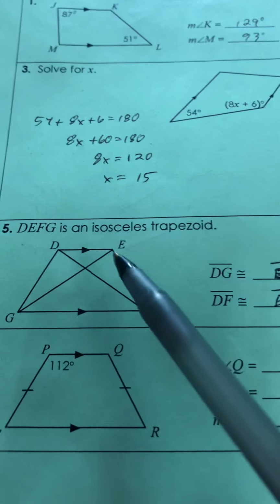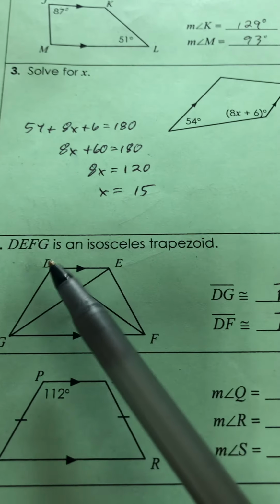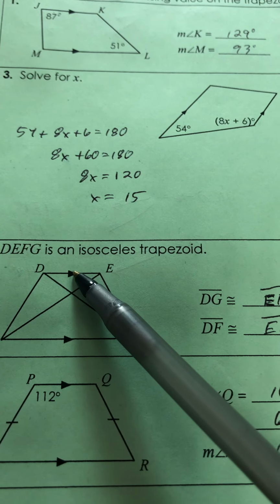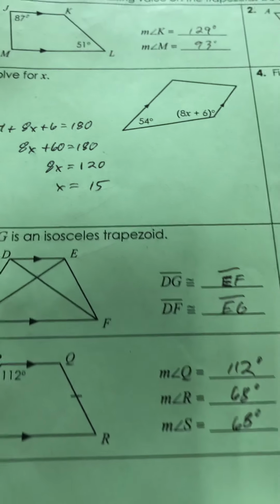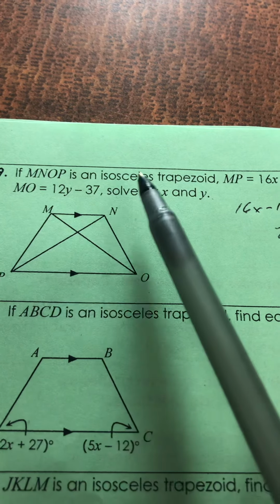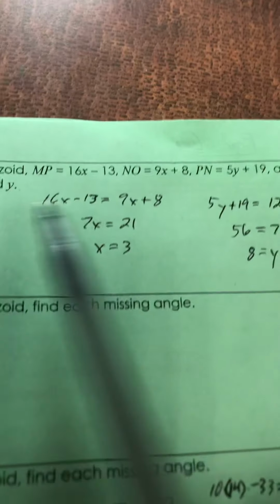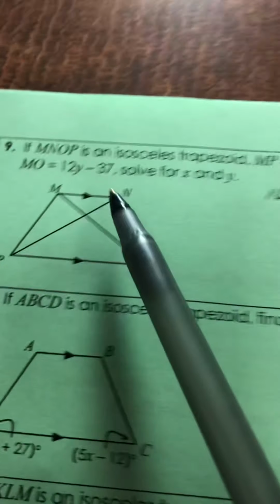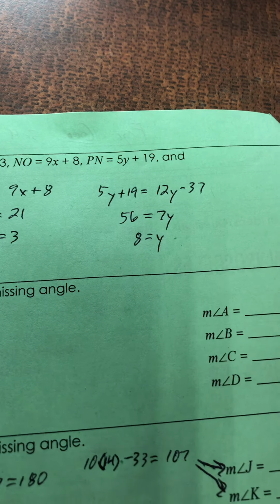March 4, 2021